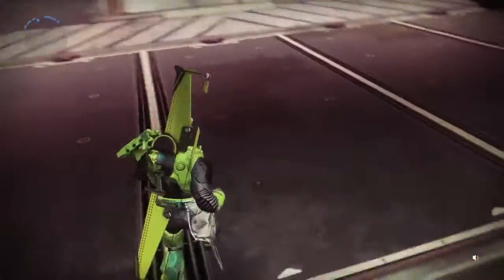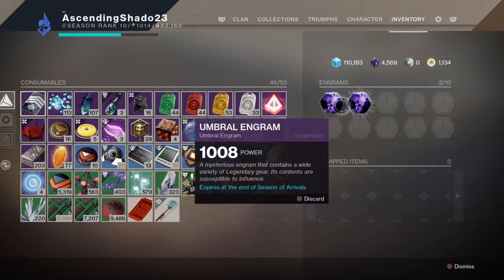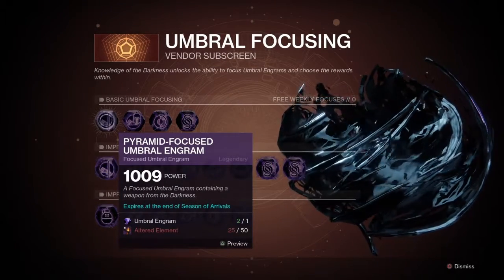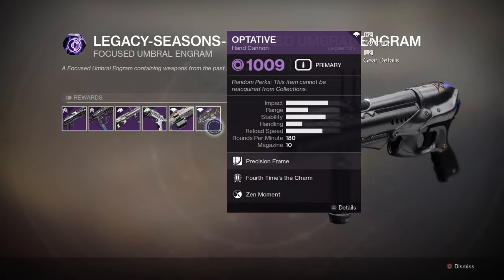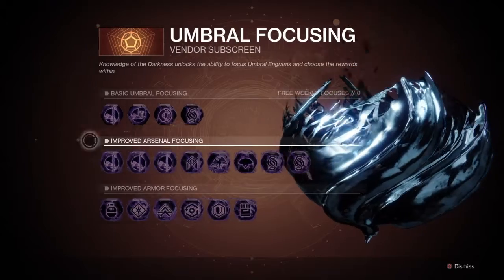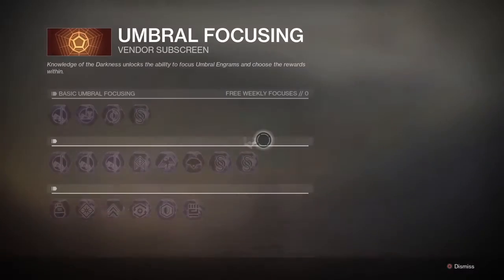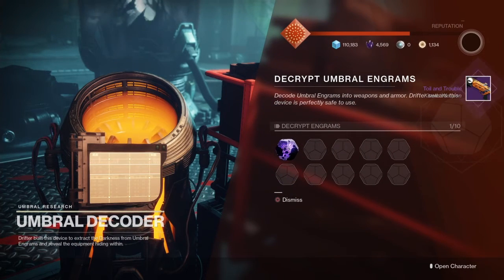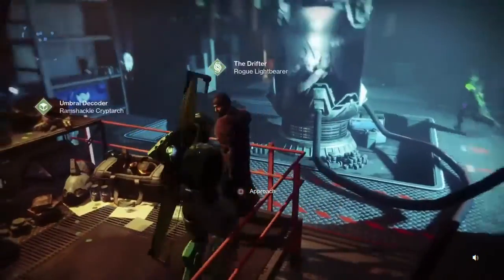Umbral Engrams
A quick tutorial on how to decipher Umbral engrams into specific engrams and get what you want!